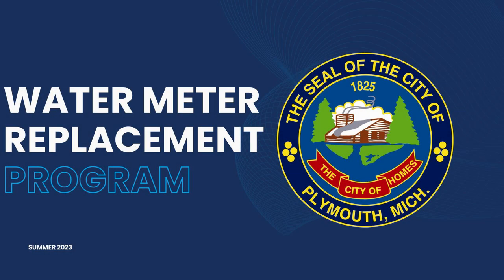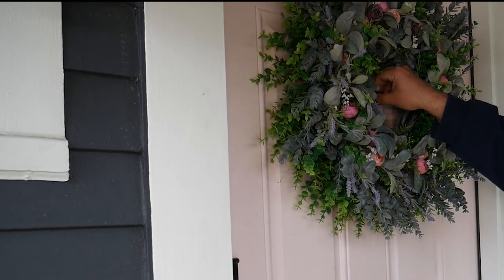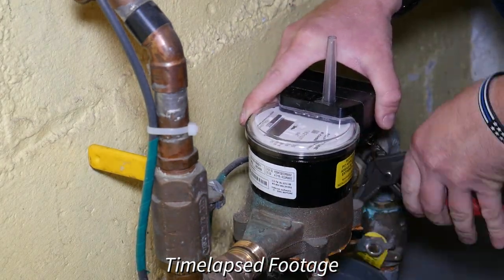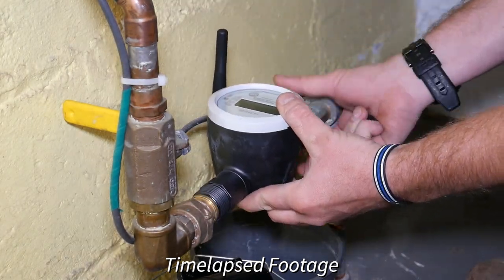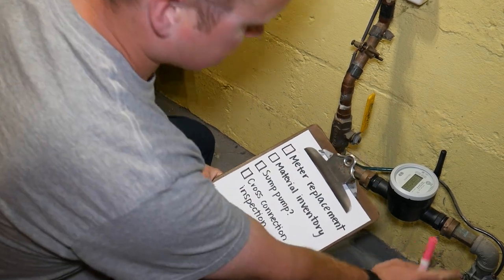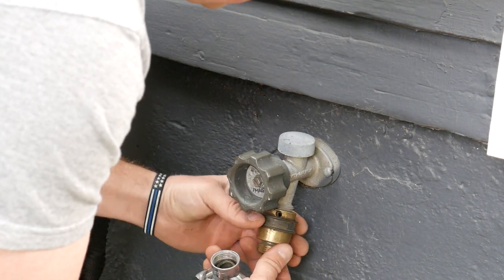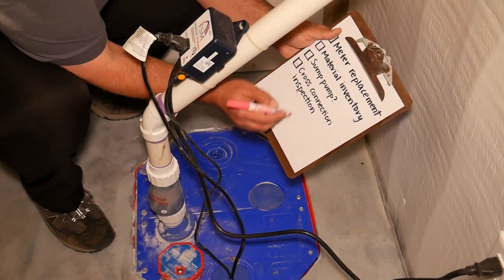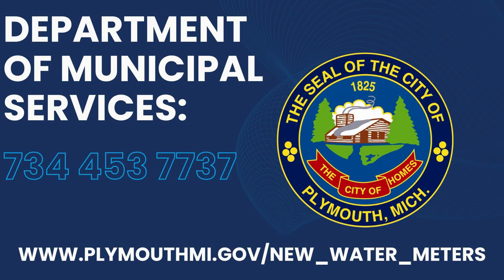Water Meter Replacement Program What to Expect at the Appointment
The City of Plymouth has partnered with HydroCorp to replace water meters across the city. This video shows you what to expect on the day of your water meter replacement appointment.